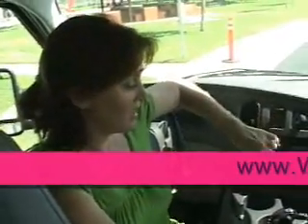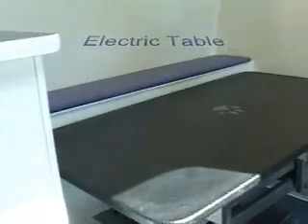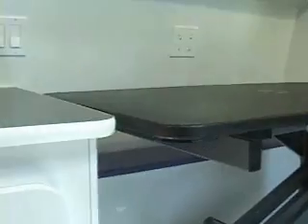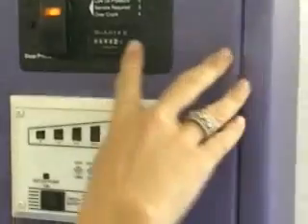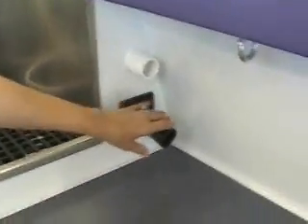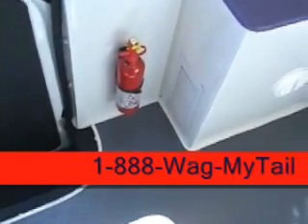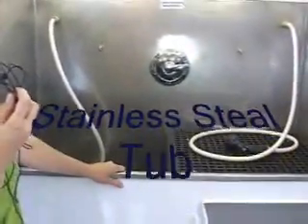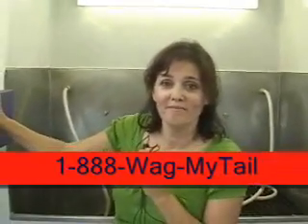Mobile Pet Dog Grooming Van for Sale Part II